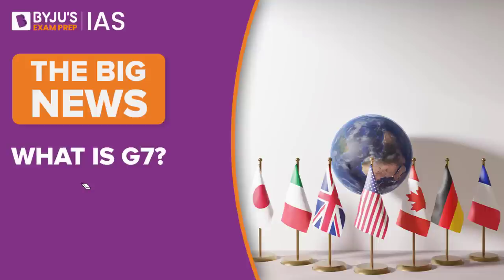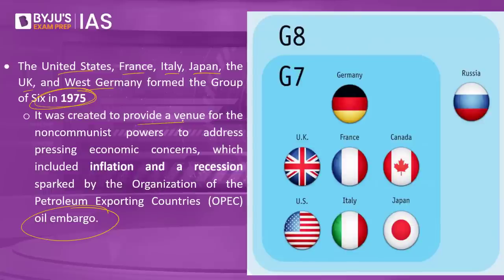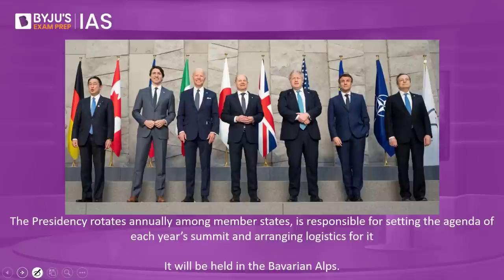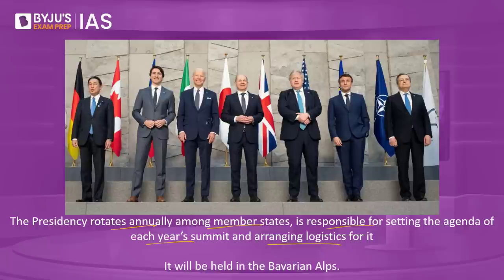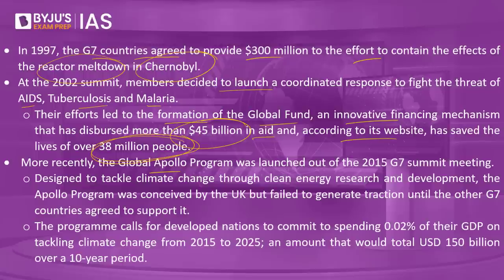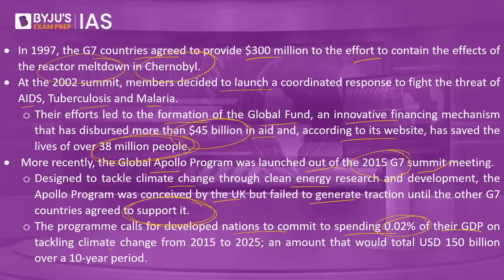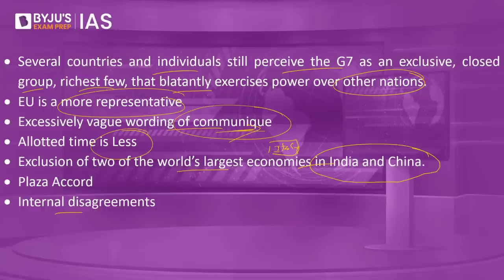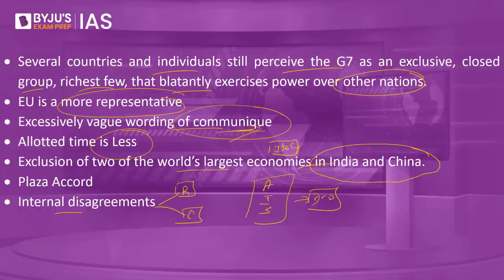G7 Summit 2022 | Group of 7 Countries, Summit, Role & Functions | UPSC/IAS Prelims & Mains 2022-2023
The G7 or Group of 7 is an informal forum of leading industrialized nations, which include Canada, France, Germany, Italy, Japan, the United Kingdom and the United States. Together the member countries represent 40% of global GDP and 10% of the world’s population.  In this episode of Big News we shall understand, what is G7? Which countries are its members? What is its Agenda? Achievements and Criticisms.

For Free Study Material, PDFs and much more for IAS Preparation,

For Current Affairs videos in Hindi visit our Hindi Channel:@BYJUSIASHindi

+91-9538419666